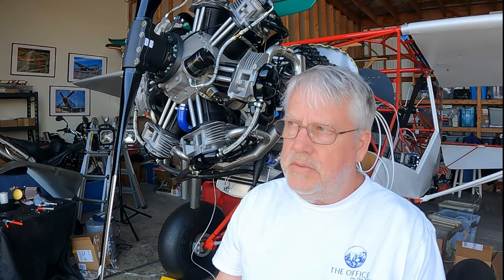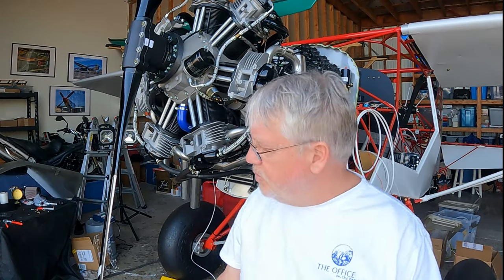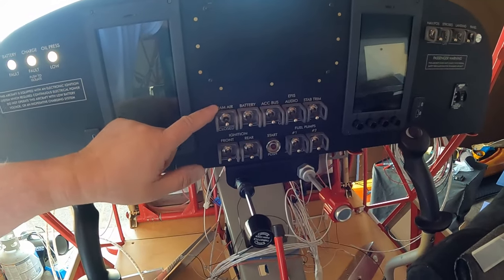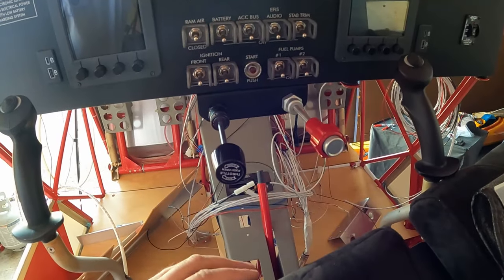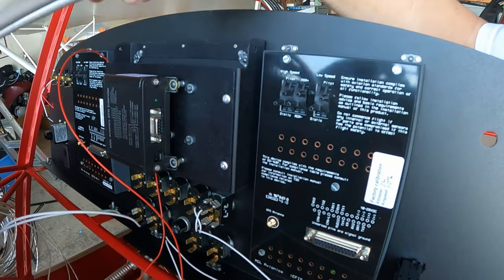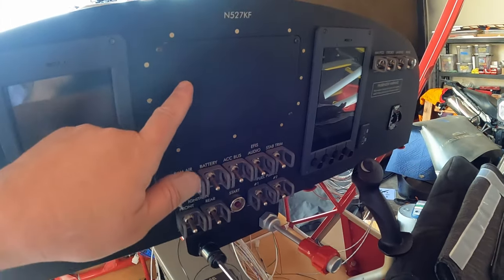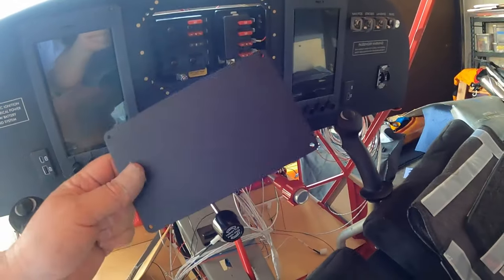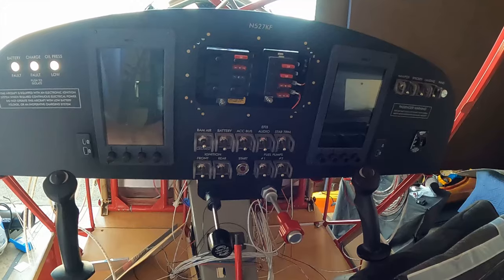Verner Kitfox 5 ep 40, Instrument Panel Install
Powder coating and laser engraving are complete.  The panel is in the plane, which enables me to complete the electrical wiring behind the panel.